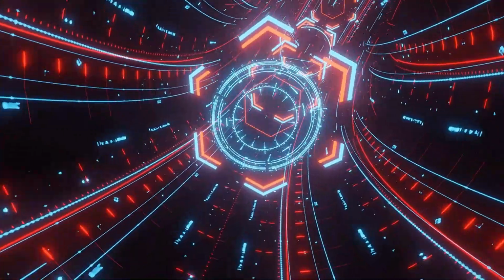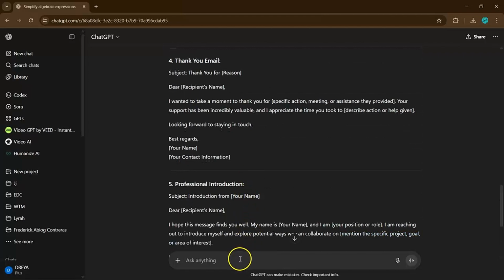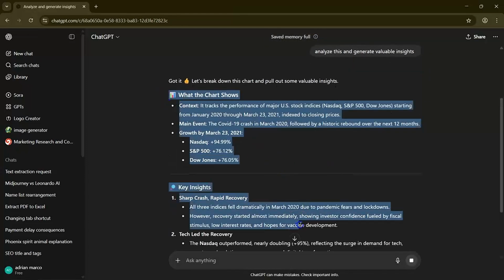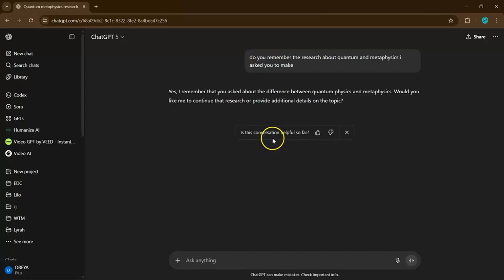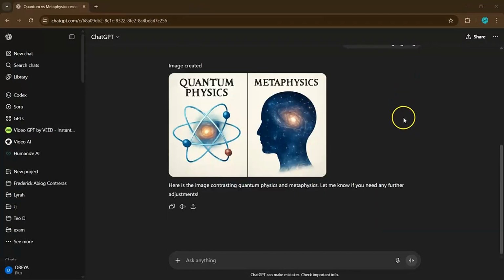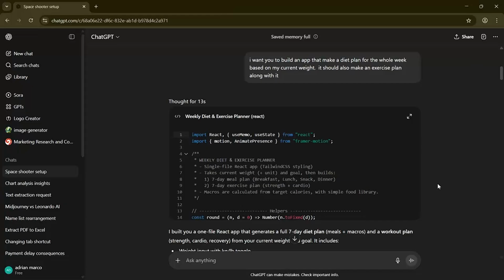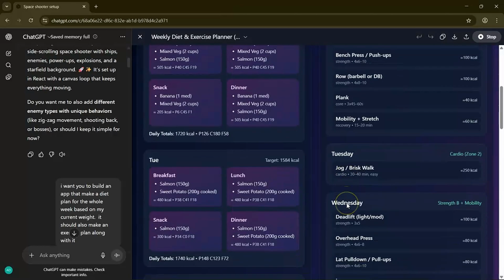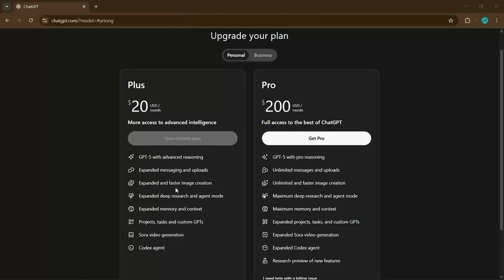Did GPT-5 Just End Coding?! Build a Full App from Scratch with ONE Prompt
Did GPT-5 just change coding forever? 🤯 In this video, we put ChatGPT-5 to the ultimate test: building a complete app from scratch with just a single prompt. No complex setup, no endless lines of code—just pure AI power in action.

We’ll walk through how GPT-5 interprets instructions, generates code instantly, and creates a functional app in minutes. Along the way, we’ll break down what this means for developers, freelancers, and anyone curious about the future of artificial intelligence in software development.

Here’s what you’ll discover in this video:
✨ How GPT-5 can generate apps in real time
✨ The limitations and risks of relying on AI for coding
✨ Why this breakthrough could disrupt the tech industry
✨ What it means for the future of jobs, freelancing, and startups

This is more than just a demo—it’s a glimpse into the future of how we’ll build apps, websites, and software. Whether you’re a programmer, an entrepreneur, or just fascinated by AI, this video will show you how GPT-5 is pushing boundaries we didn’t think were possible.

The future is happening now—are you ready for it?